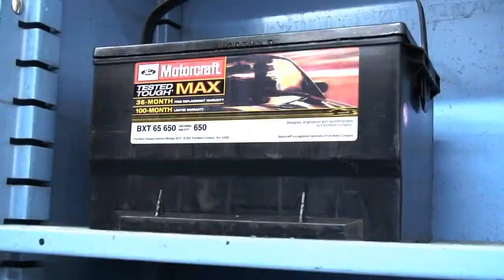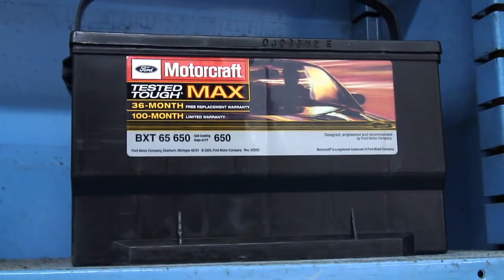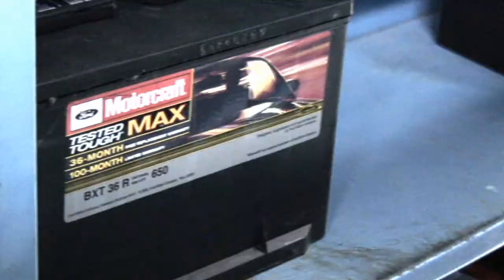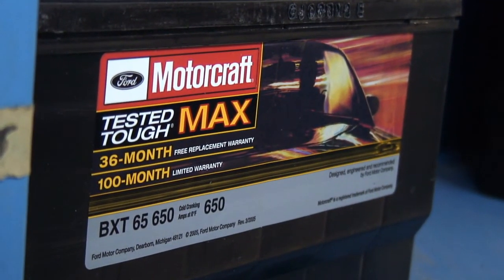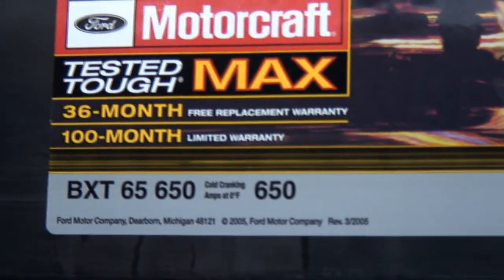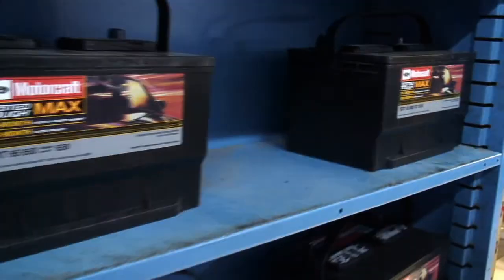Battery Sale at Willey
John explains why you should buy a Ford Motorcraft battery before it gets REALLY cold